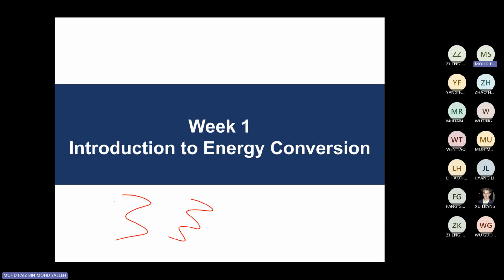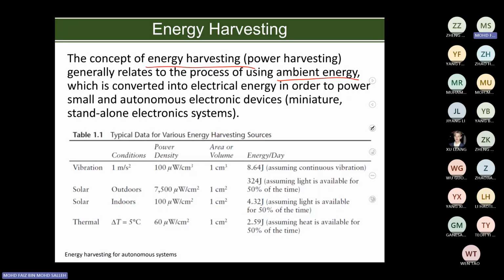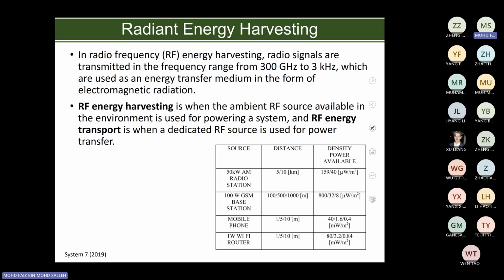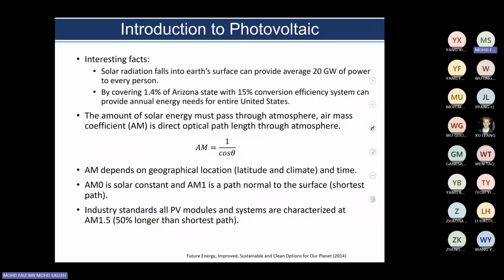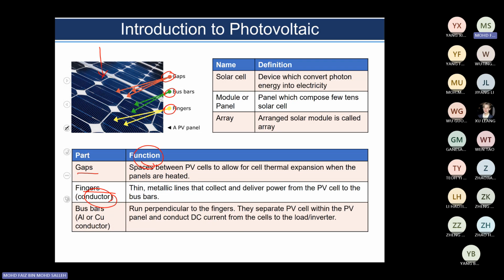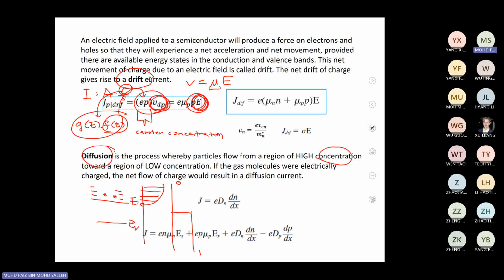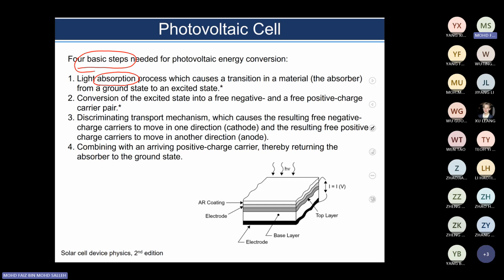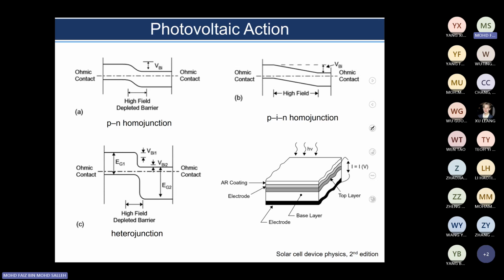马来亚大学 KQC7021电能转换技术University Malaya KQC7021 Electrical Energy conversion technology 19 Oct 2024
马来亚大学 KQC7021电能转换技术
University of Malaya KQC7021 Electrical Energy conversion technology